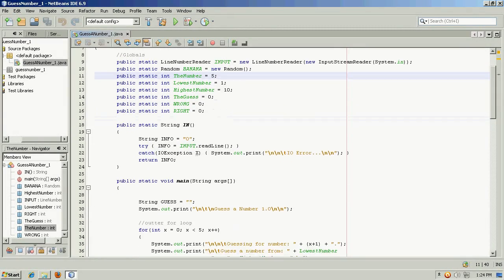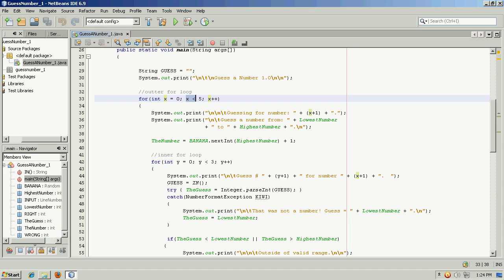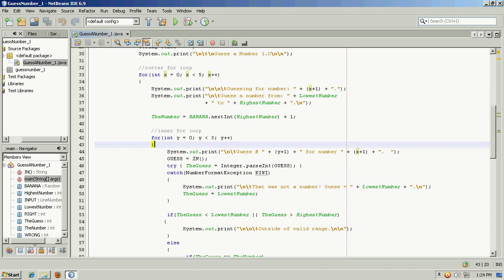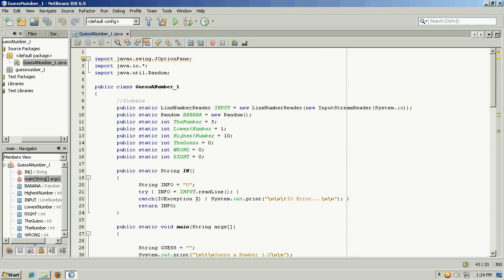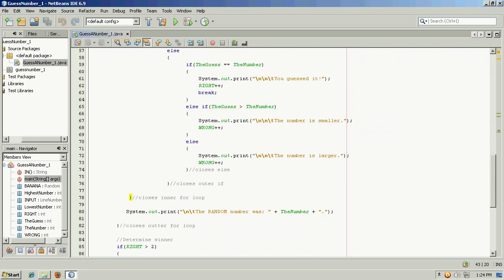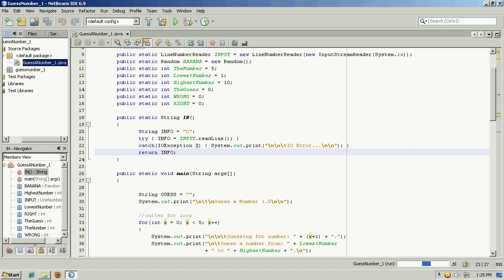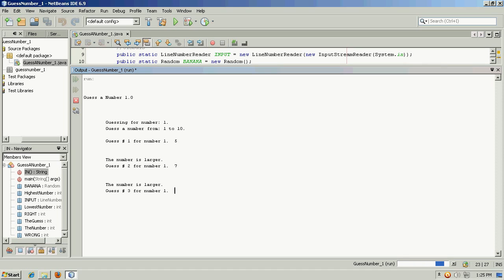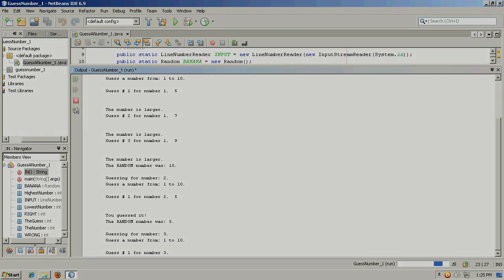Console Number Guessing Game - Part 3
Creating a Java console number guessing game to practice using and nesting decision and repetition structures.

JAPPLET Games Source, Documentaion, Media Files and Builds

JAPPLET AWT GUI Projects
1. Guess My Number GUI